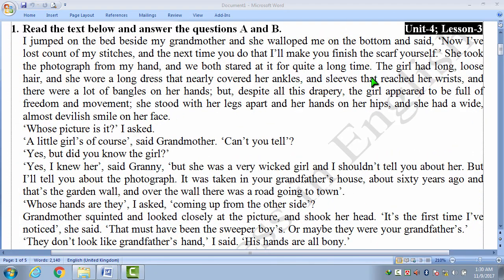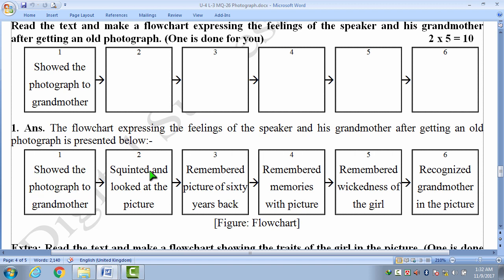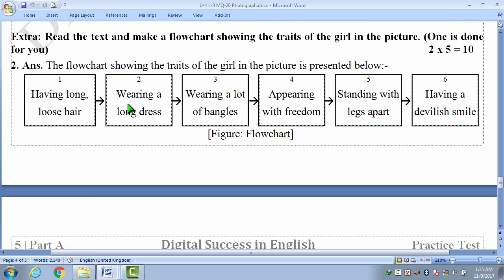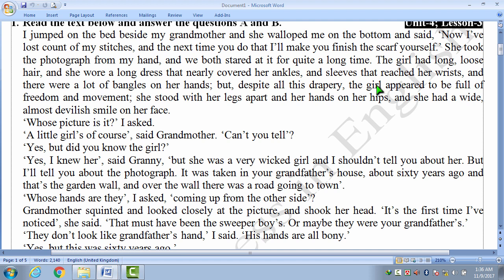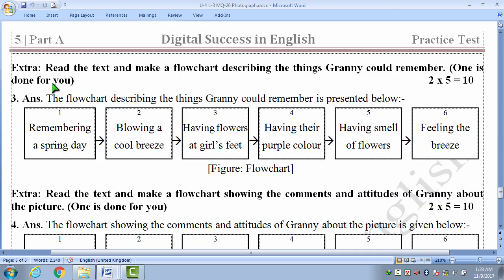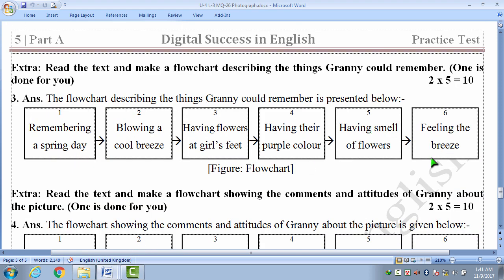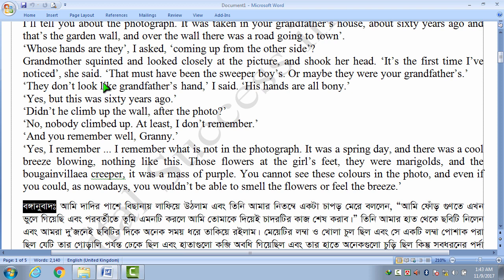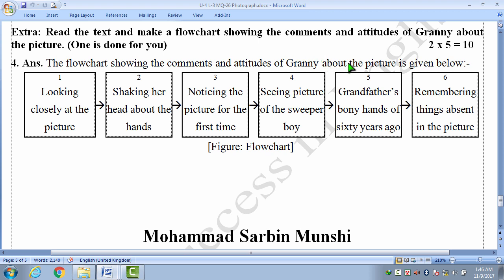Photograph || Flowchart || HSC English 1st Paper || U-4 L-3 (Old Syllabus)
HSC English Text-Based Video Tutorial on 'Photograph' (U-4 L-3). This will help the learners understand the Flowchart properly through the mother tongue Bangla. The teachers and learners of HSC level will get this video tutorial as an effective teaching aid since there are a lot of unique creative questions. This tutorial will also help them to overcome the existing problems in English teaching and learning and ultimately ensure optimum result in the HSC Exam.